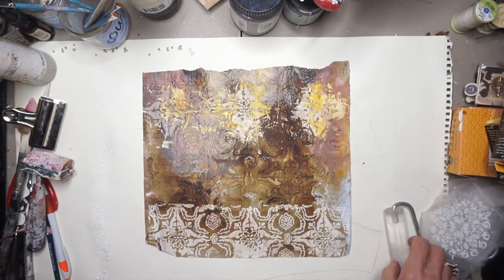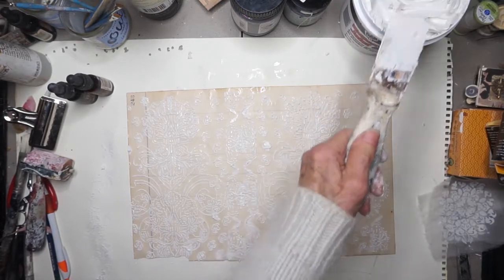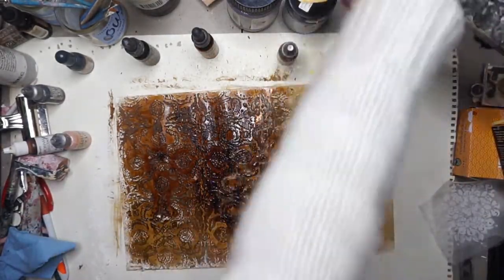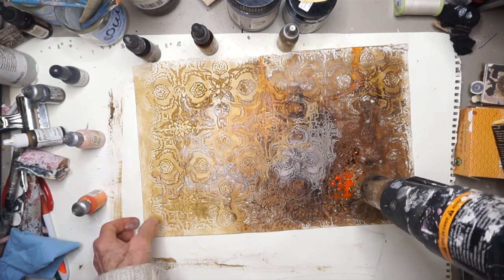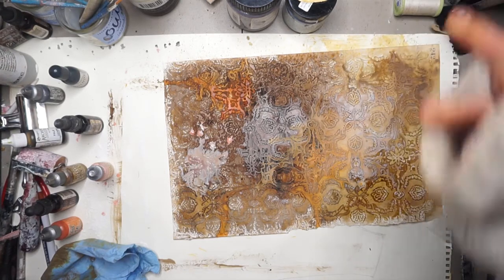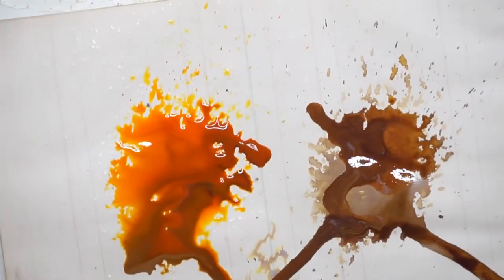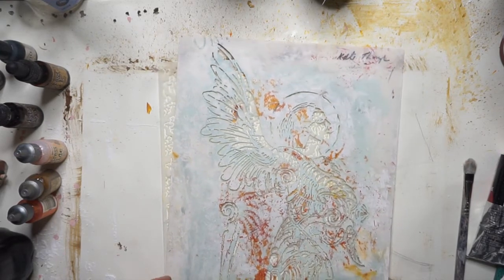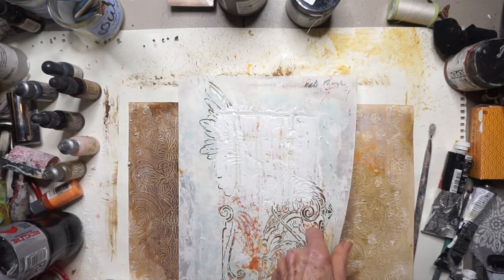Experiment 7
Distress Inks-Tim Holtz-antique linen and walnut stain
Distress Oxides-Ranger-tattered rose,gathered twigs,carved pumpkin